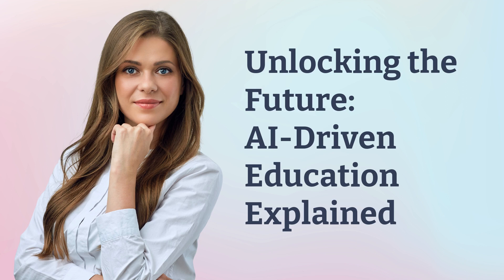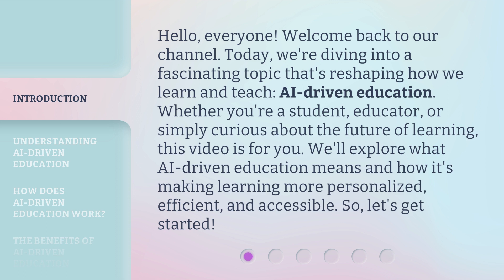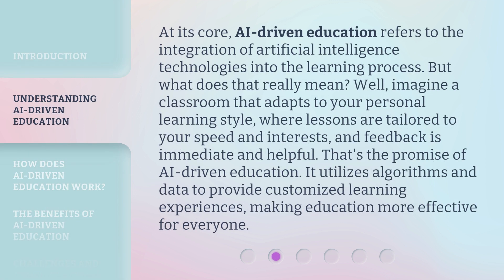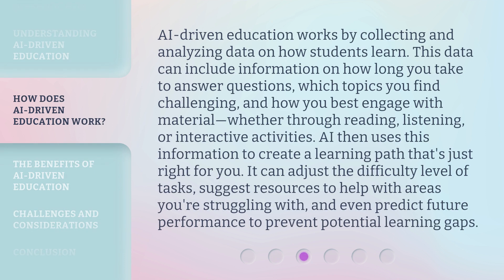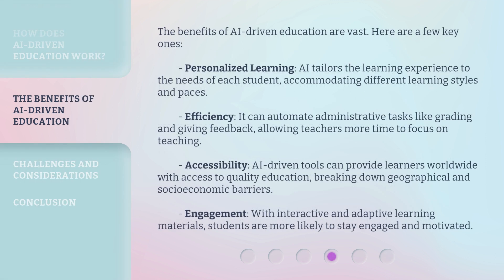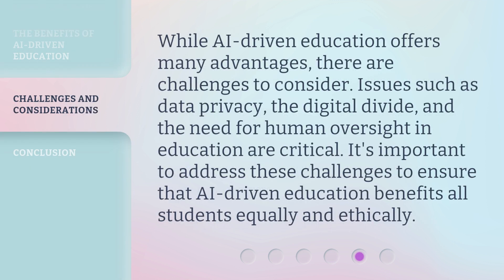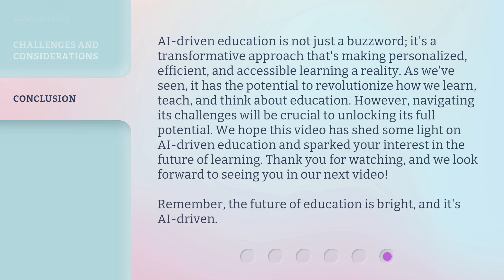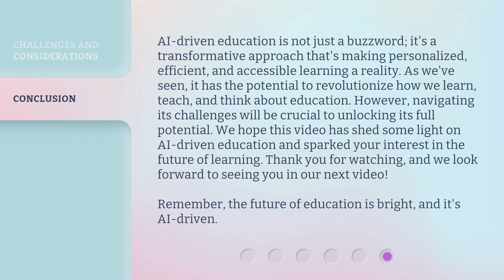Unlocking the Future: AI-Driven Education Explained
00:00 • Introduction - Unlocking the Future: AI-Driven Education Explained
00:39 • Understanding AI-Driven Education
01:15 • How Does AI-Driven Education Work?
01:55 • The Benefits of AI-Driven Education
02:41 • Challenges and Considerations